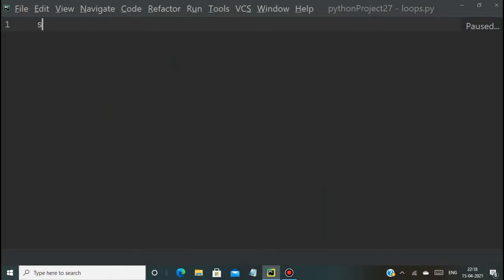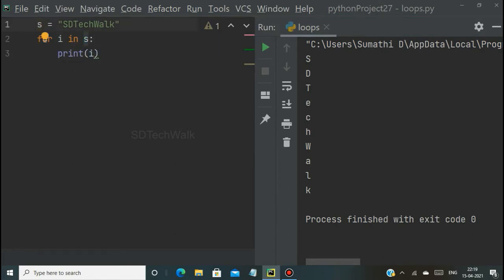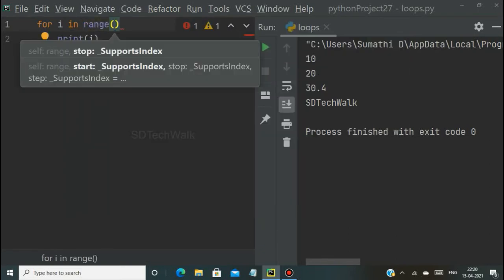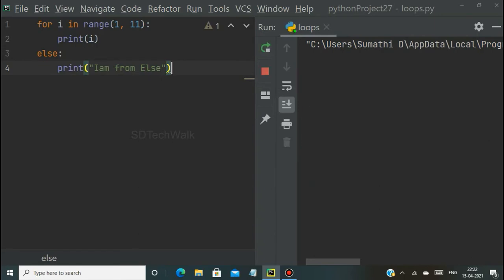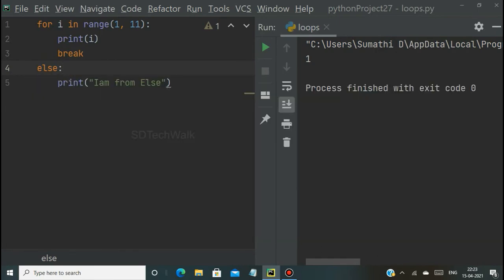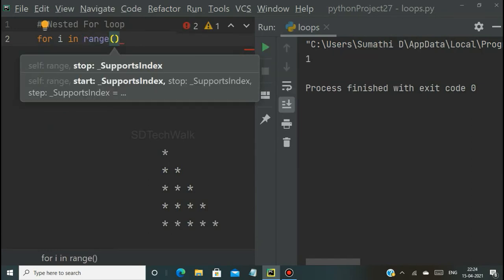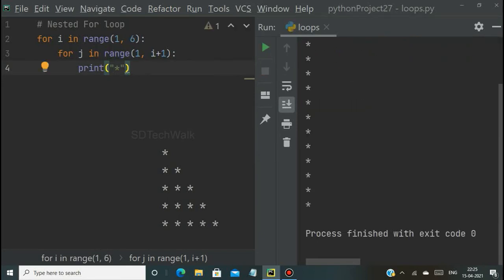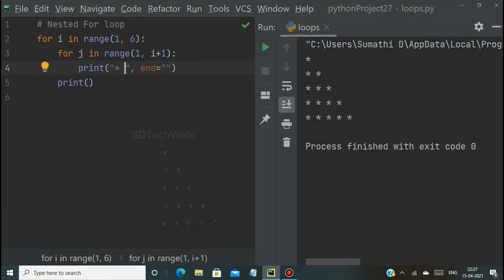16 for loop in Python Python for loop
This SDTechWalk Video is about for loop in Python.
Python for loop is discussed in detail with neccessary examples.

Topics Covered:
for loop
for. else

SDTechWalk.